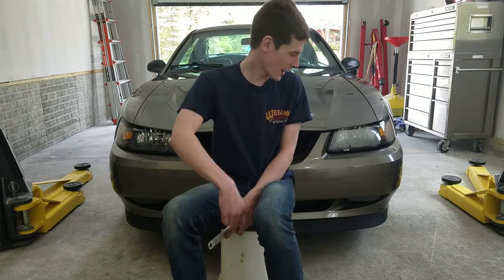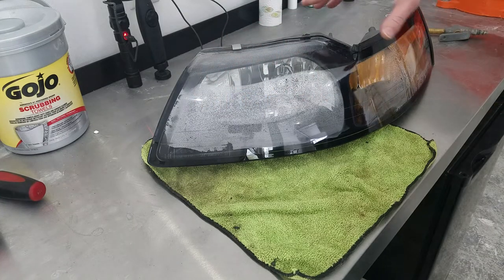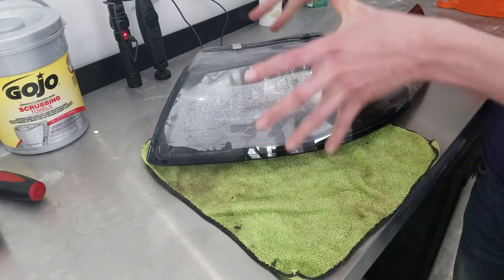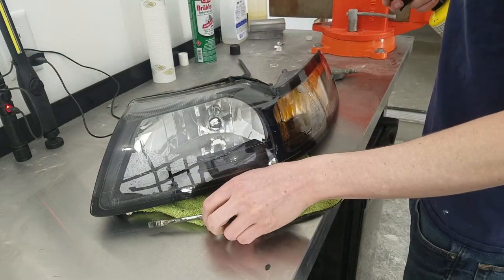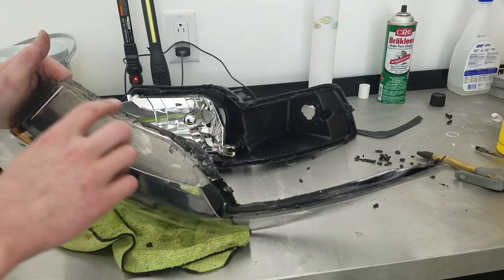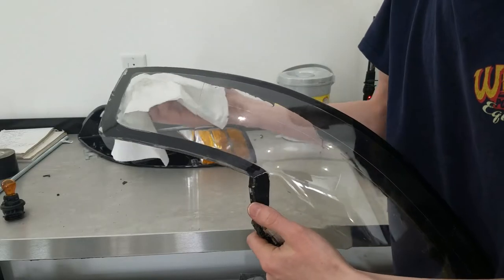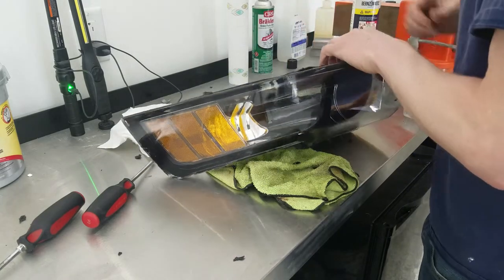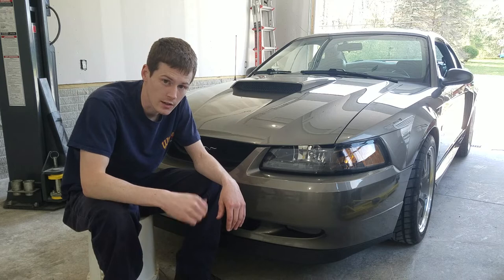How To Remove Water from Headlights And Completey Reseal Them.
RTV adhesive
1 tube should do 2 lights for most cars

Heat gun

In this video I show you how to remove water, condensation or moisture from your headlights. This is a very common problem with cheap aftermarket headlights or headlamps. Most OEM headlights do not have this problem. The reason water gets inside the headlights or taillights is due to a bad seal between the lens and the back of the headlight or taillight. The proper way to guarantee that no more water will get inside the headlights is to remove the headlight from the car, separate the lens from the back of the headlight, wipe out all of the moisture (condensation or water), use an adhesive silicone to create a new seal, and reassemble the lights.

Most videos tell you to bake the headlight to remove the water which can leave water spots inside. Also, they only use sealant on the outside of the lens seam. I create a new seal completely and remove all water spots using my method. This is the best and most permanent way to remove water ( condensation or moisture) from you headlights or taillights but, it does take the most time.

This procedure will also be similar for taillights with water (condensation or moisture) in them.